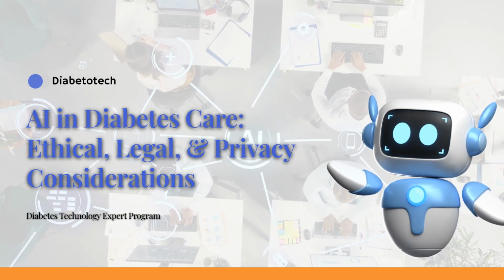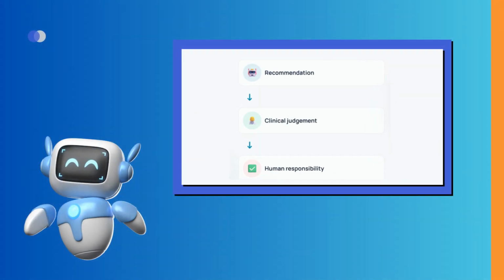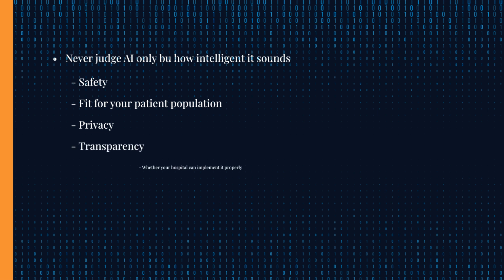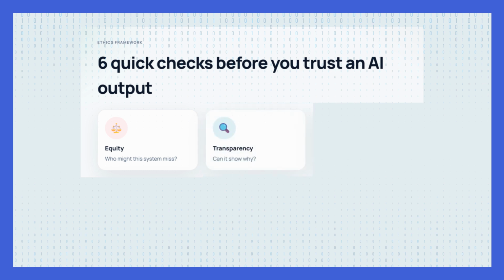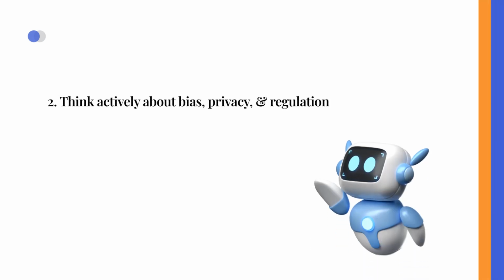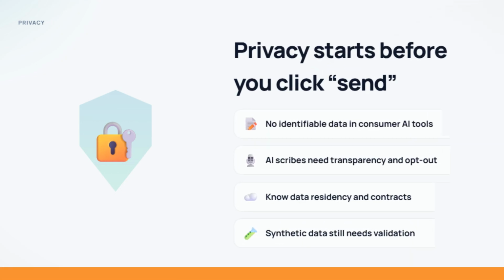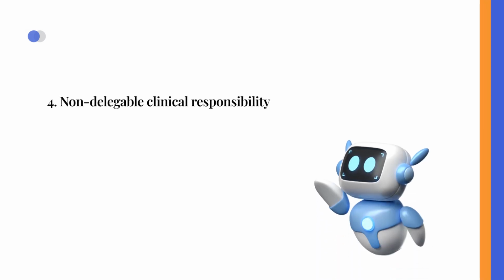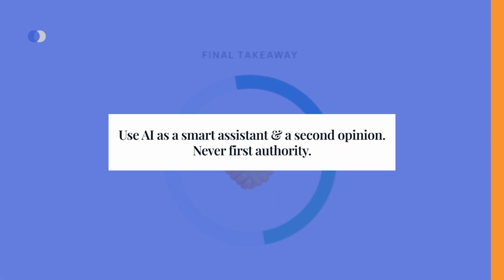AI in Diabetes Care | Ethical, Legal, and Privacy Considerations | Diabetotech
In this final lesson, we bring everything together: how to use AI in diabetes care in a way that is clinically responsible, legally sound, and organisationally realistic. The core message is simple: when an AI tool suggests something, responsibility does not move to the algorithm. It remains with the human, the clinical team, and the organisation.

That means you should never judge AI only by how intelligent it sounds. You judge it by safety, by fit for your patient population, by privacy, by transparency, and by whether your hospital can implement it properly. Good implementation is not an afterthought. It is a condition for safe use.